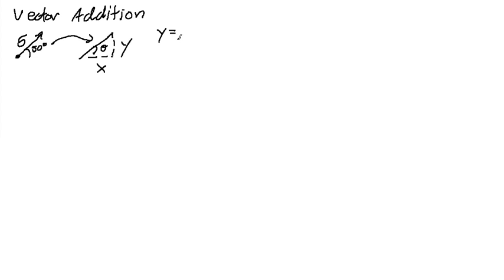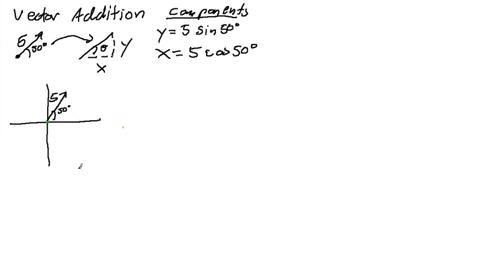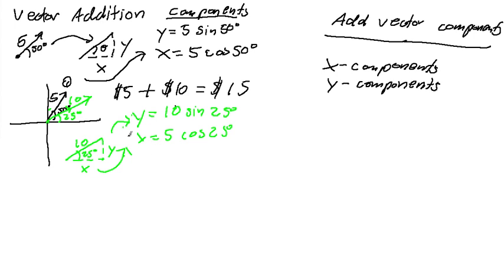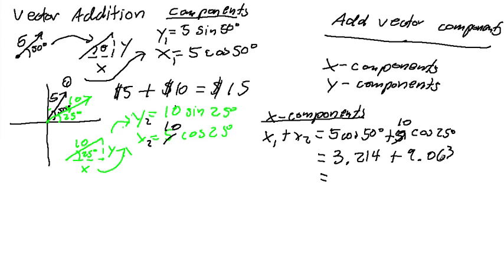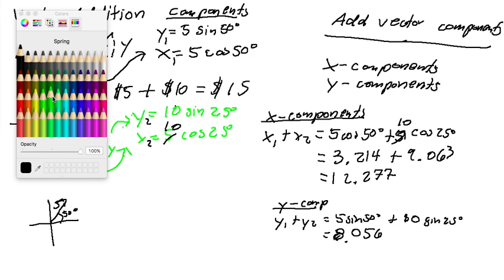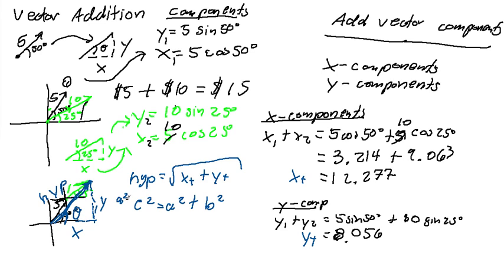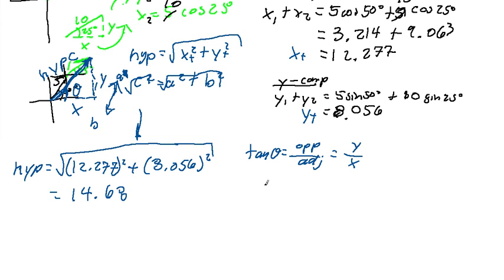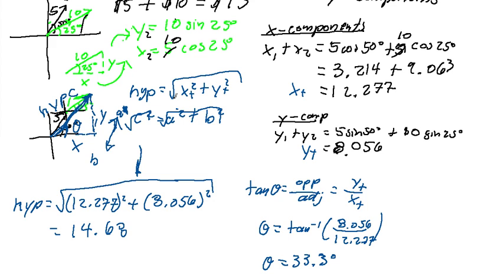Vector Addition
This video explains how to add two vectors of different magnitudes and directions. It also shows the head to tail method graphically for further understanding of why it is used.